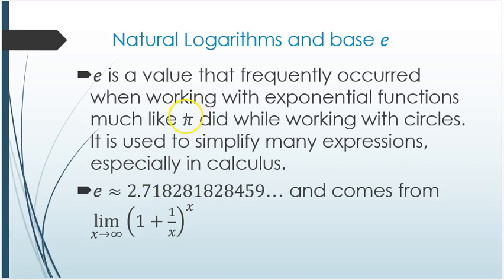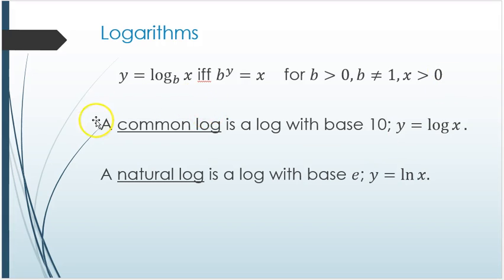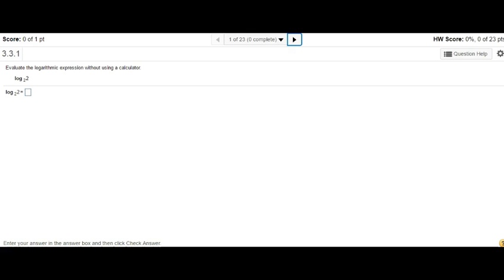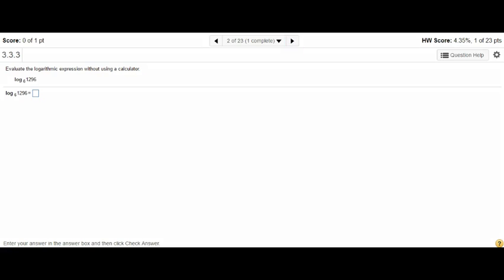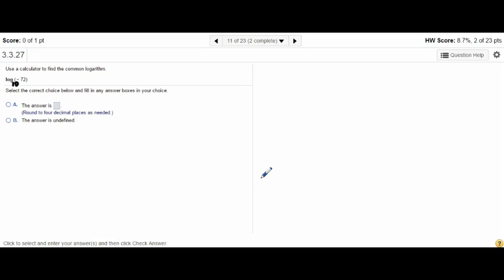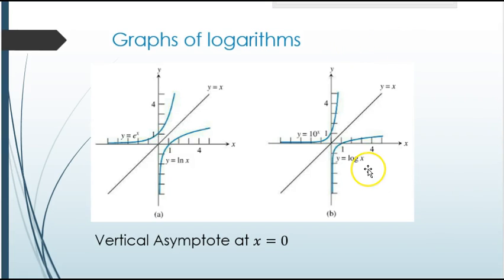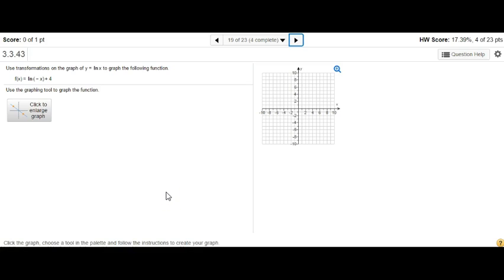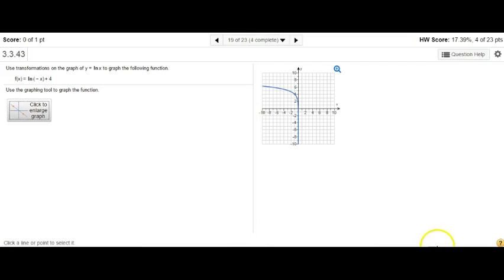3.3 Logarithmic Functions and Their Graphs